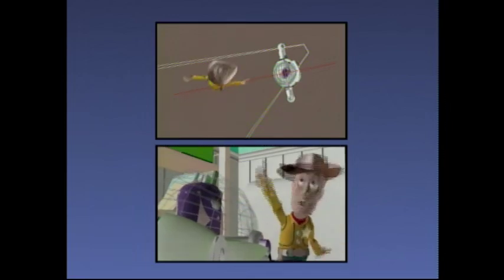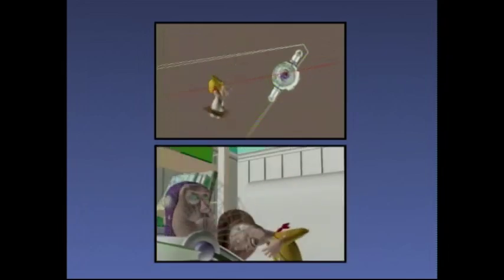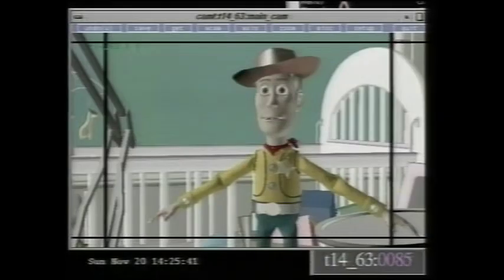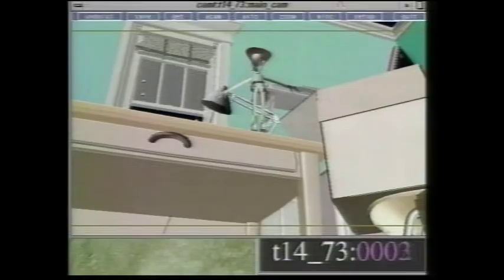Layout Tricks | Toy Story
Toy Story Behind the Scenes - Blu Ray Bonus Content